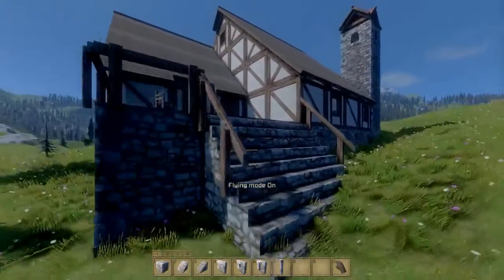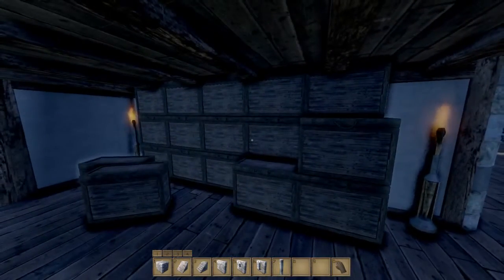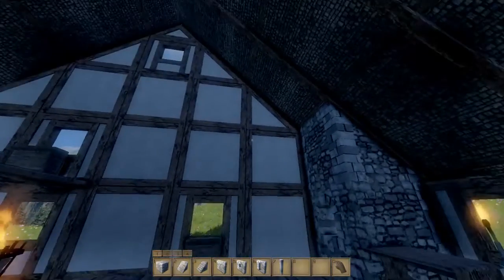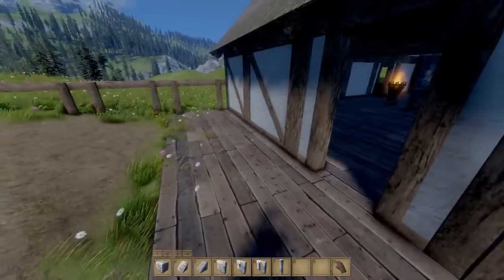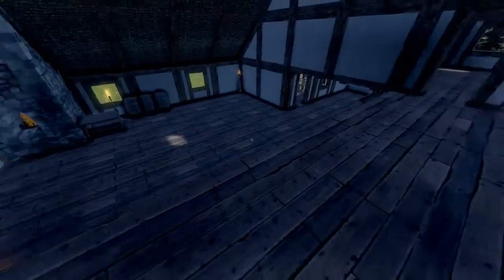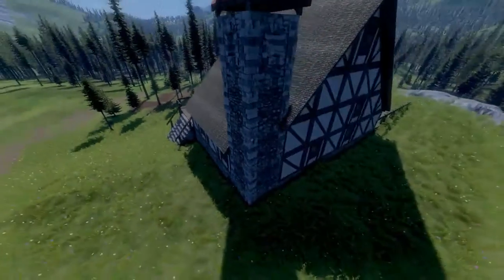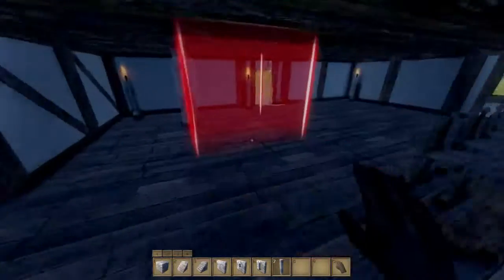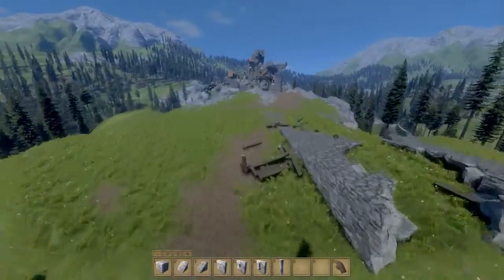Medieval Engineers - First Cabin Build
Hello I am he who is called Armanis and I just wanted to show my first build in Medieval Engineers. Extremely Fun game even though there isn't much to do beyond building things and smashing them down.